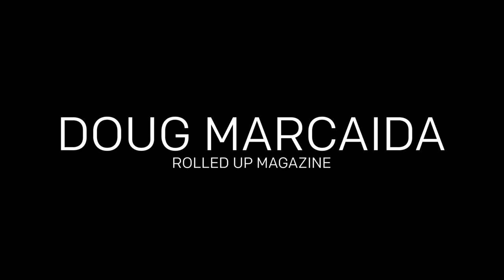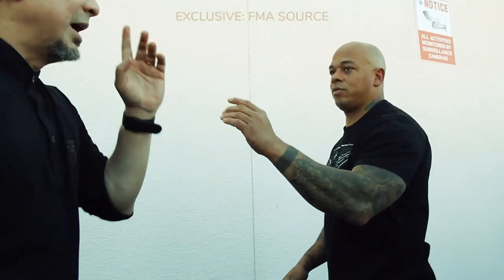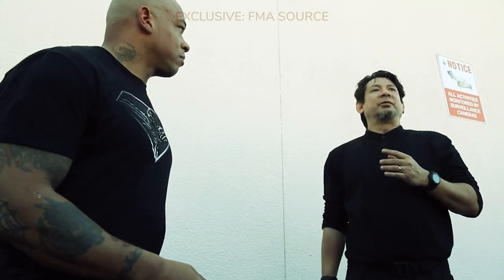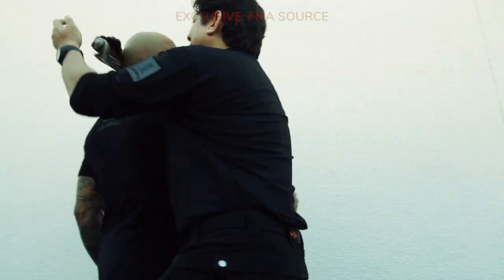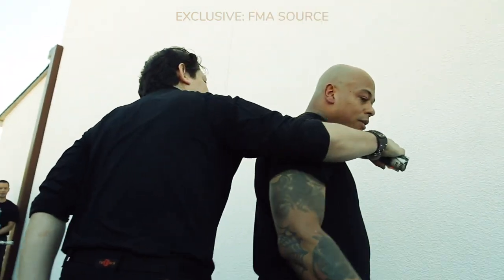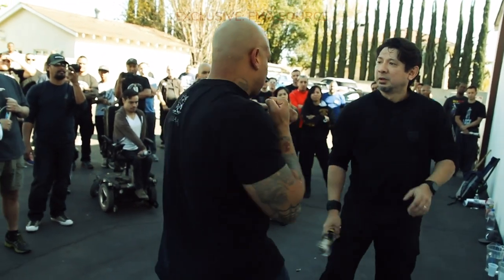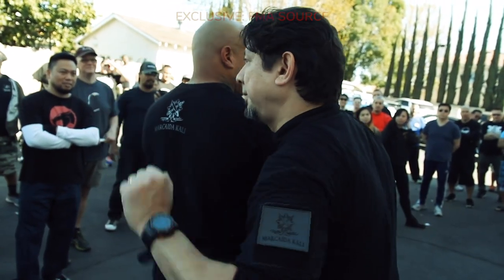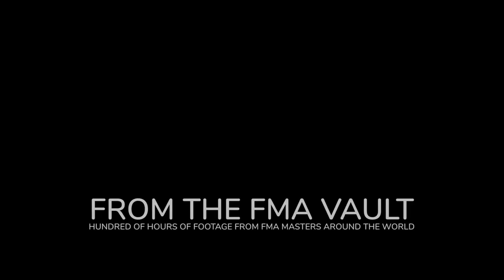Doug Marcaida: Rolled Up Magazine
In this exclusive footage from 2016 Doug Marcaida demonstrates concepts using a rolled up magazine.

I have hundreds of hours of previously unreleased footage through my years of travelling and documenting FMA masters from around the world.  As my journey evolves, I am finding renewed appreciation for the knowledge, skill and artistry contained within my hard drives.  I intend to release them over time as a service and presentation to the FMA community.

The footage will stand on their own merit.  I will not impose my thoughts and opinions of them.  They are documented as they happened and they will be presented in the same way.  I hope practitioners of the Filipino Martial Arts will find them useful and valuable.